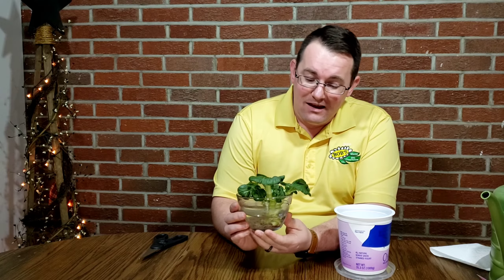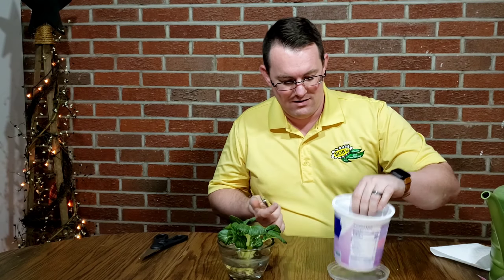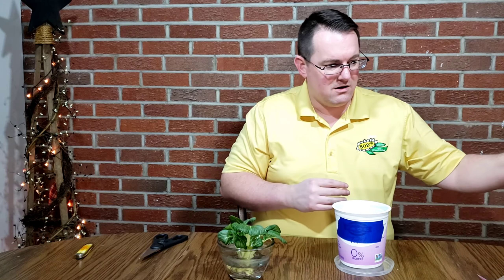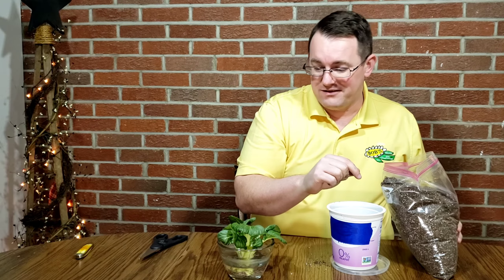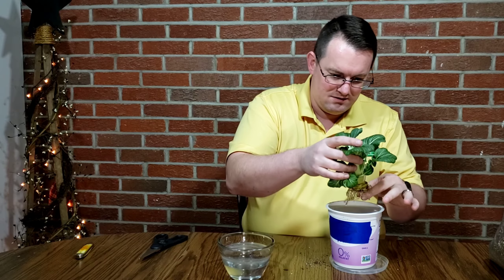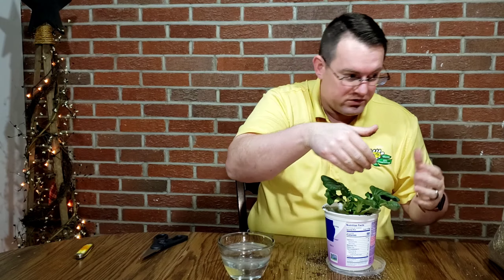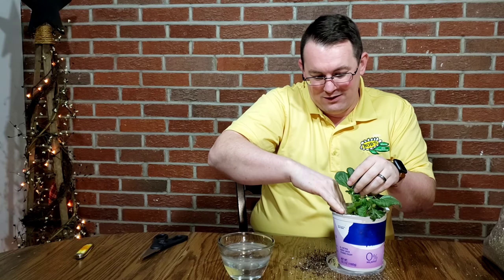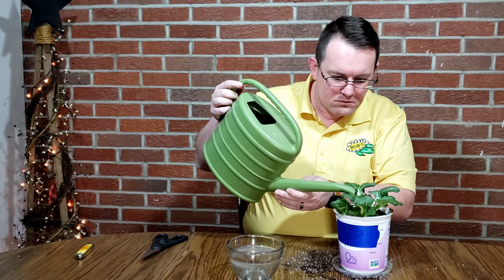Planting Kitchen ... Scraps?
In this video we take a look at how you can grow an entirely new plant from commonly composted kitchen scraps.  This method works with celery, bok choy, and many other plants.  Give it a try!